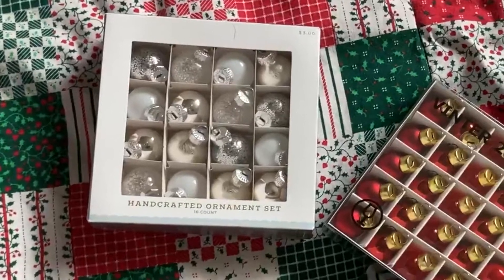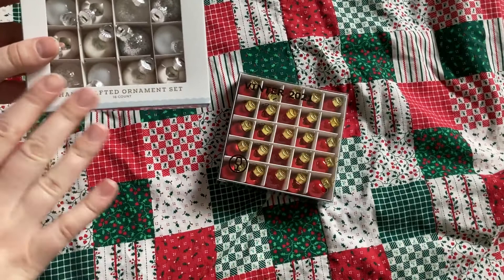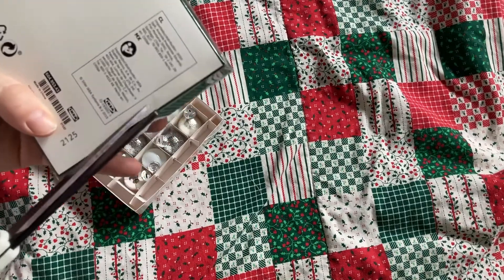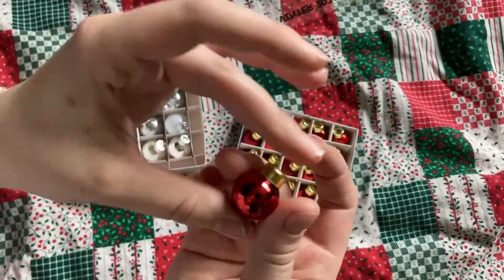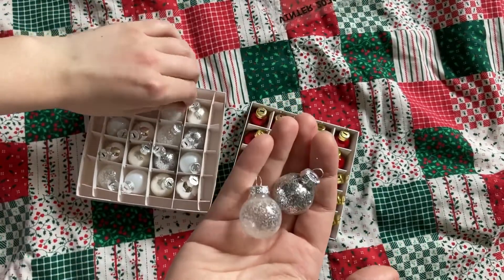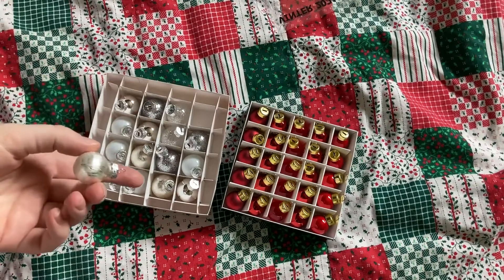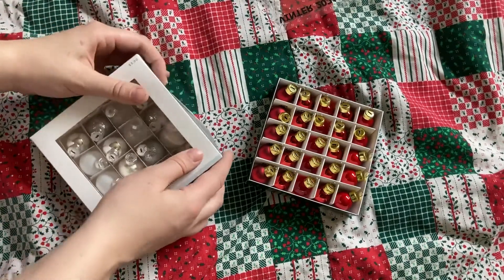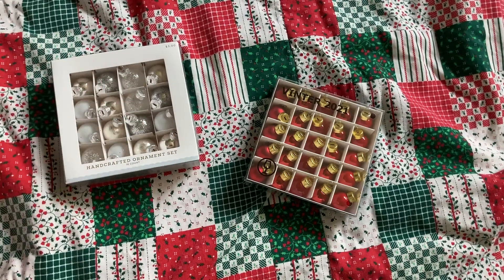$3 TARGET Miniature Ornaments VS. $10 IKEA Miniature Ornaments! {REVIEW}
A special thank you to my Fairy Godparent tier patrons:
RoadtoEhretFan, and my Anonymous Fairy Godparents!

Rachel Smith
9635 N 7th St., Unit 47476